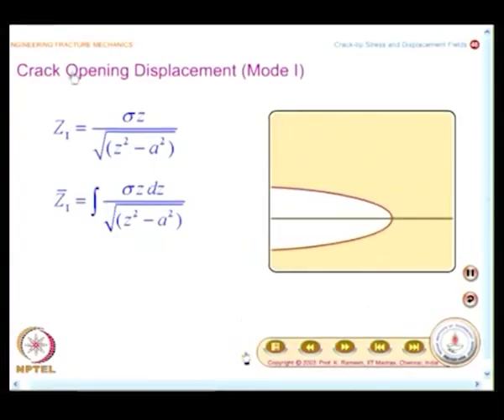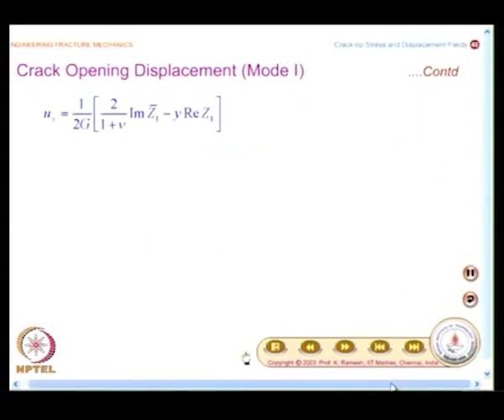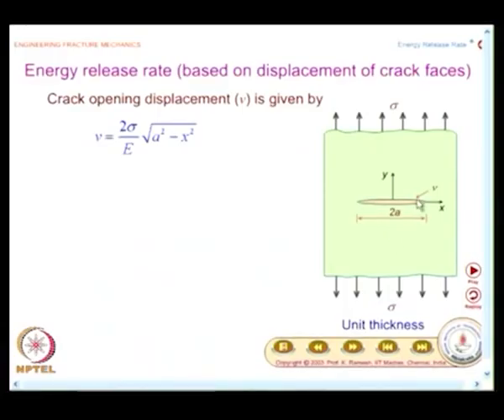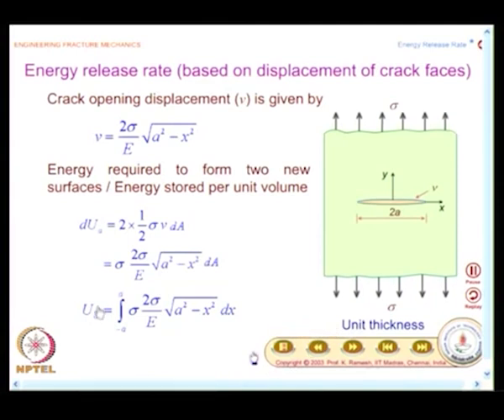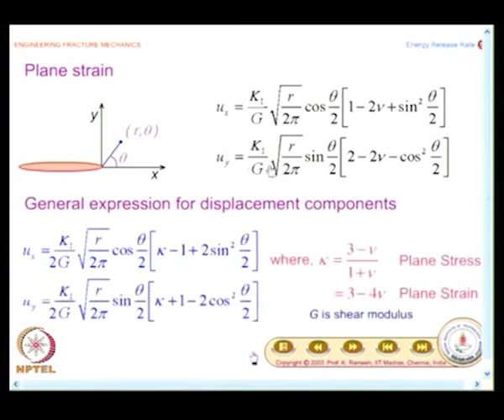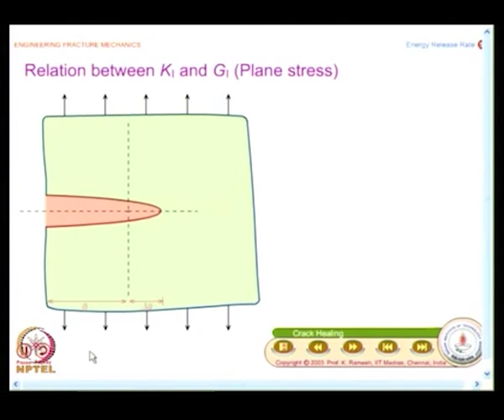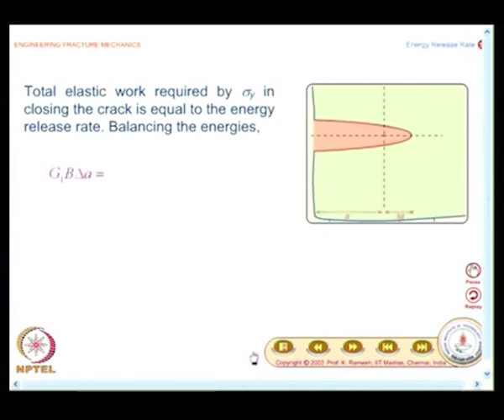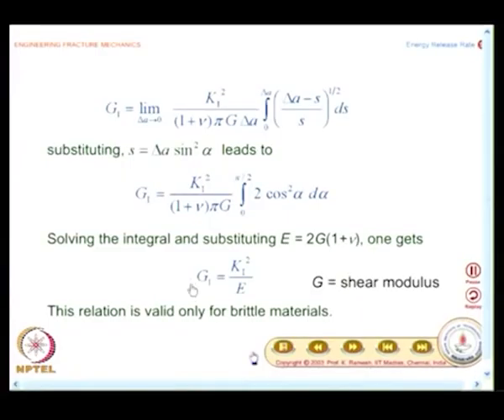Lec18: Relation between KI and GI